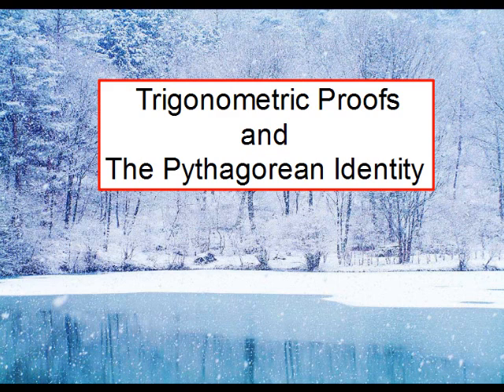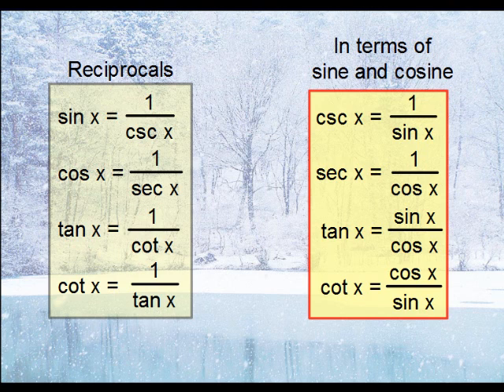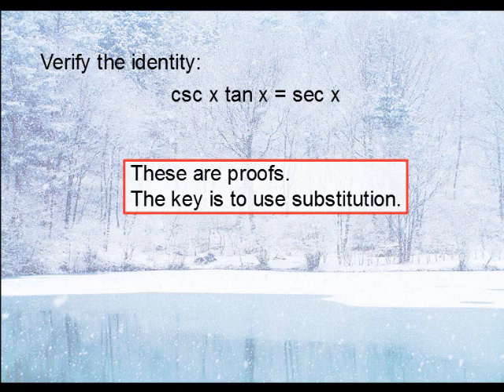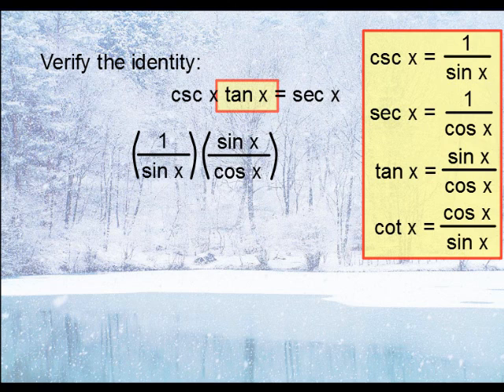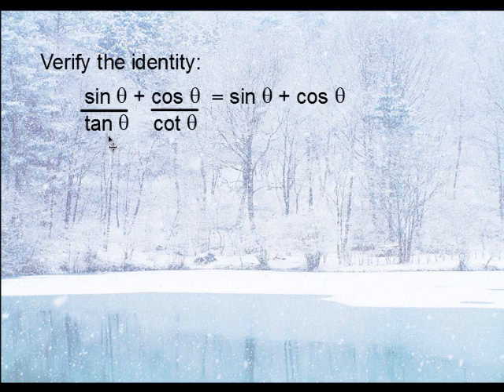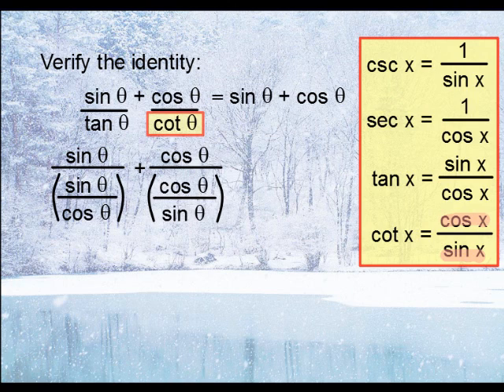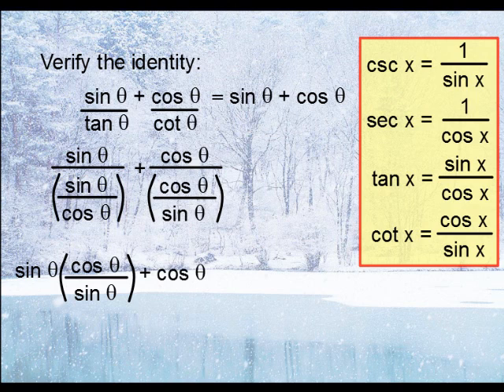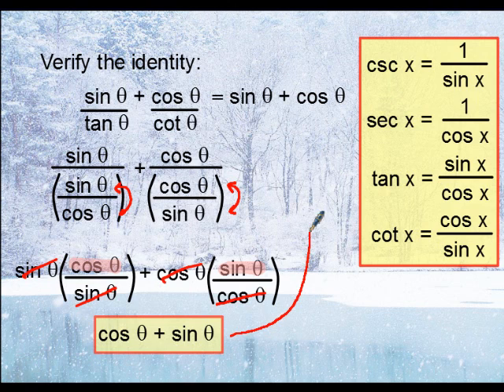Precalculus - Trigonometric Proofs 1 - Intro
This lesson gives an introduction to trigonometric proofs.  Part 1 of 2.